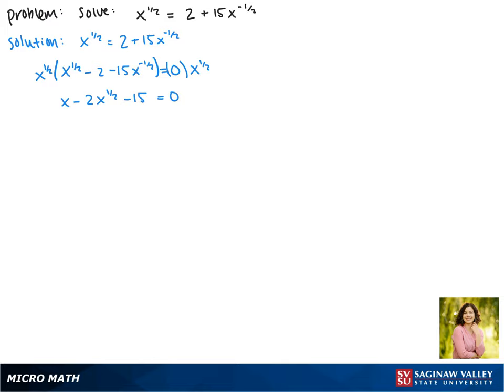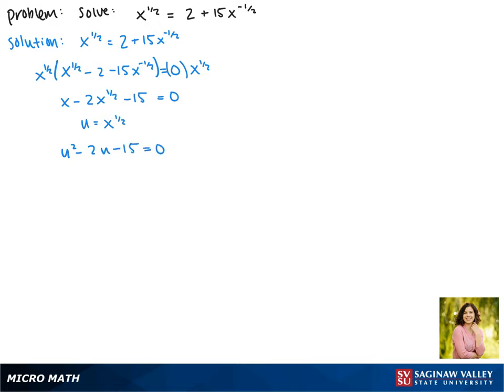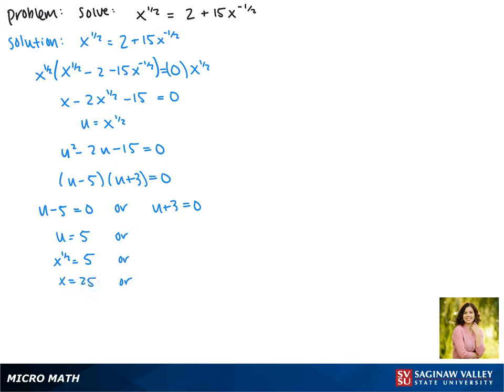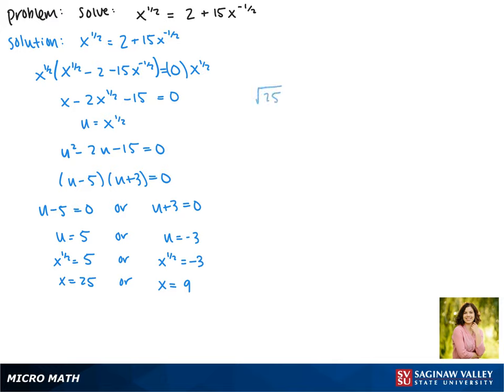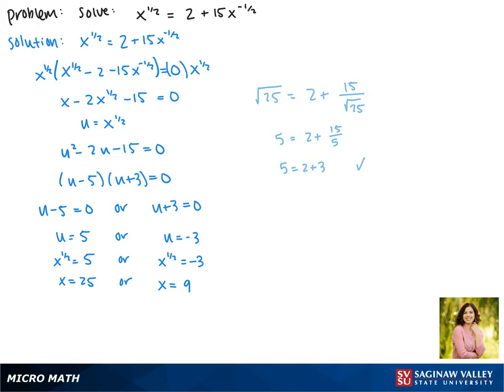Substitution: Solve x^{1/2} = 2 + 15x^{-1/2}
Jenna from SVSU Micro Math helps you solve a radical equation by making a substitution to convert it to a quadratic equation.  This equation has an extraneous solution.

Problem: Solve x^{1/2} = 2 + 15x^{-1/2}